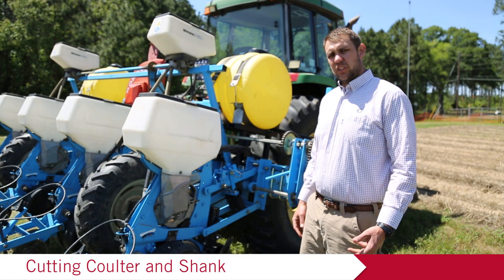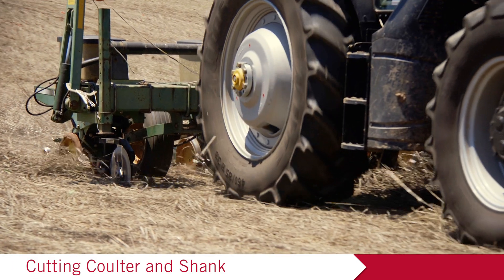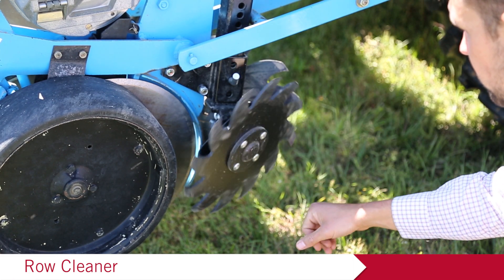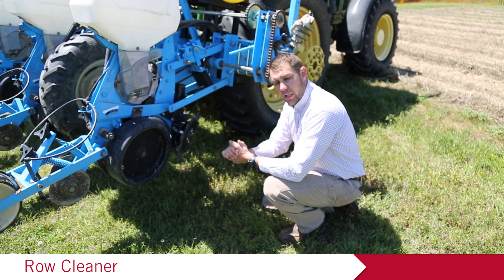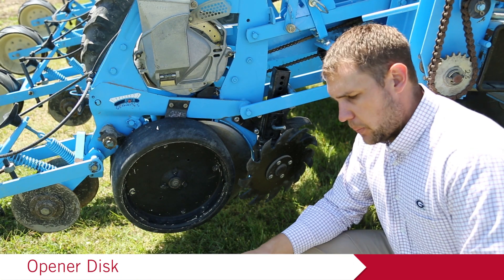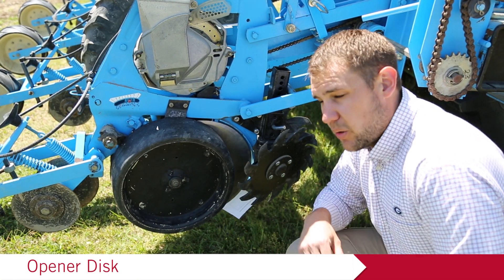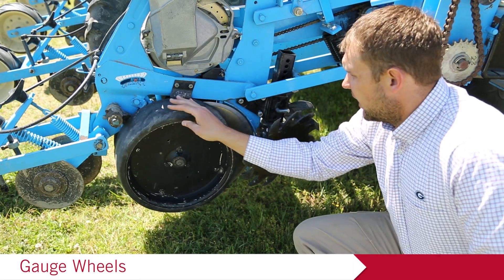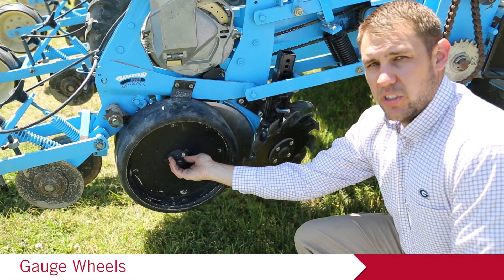Planting into heavy cover crop residue: Setting up up your planter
Written and produced by Wes Porter and Julia Gaskin

Office of Communications and Creative Services

We wish to thank Natural Resources Conservation Service
(NRCS) Georgia for support for this video through a
special projects grant.